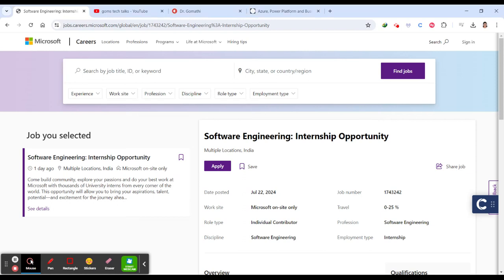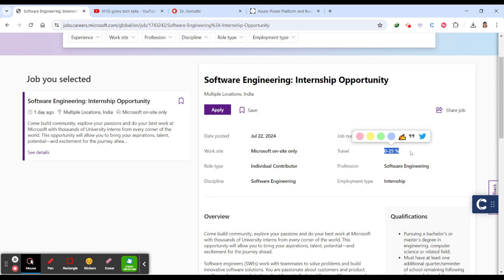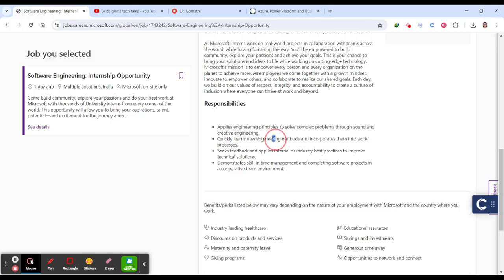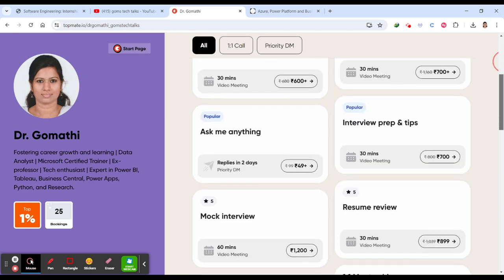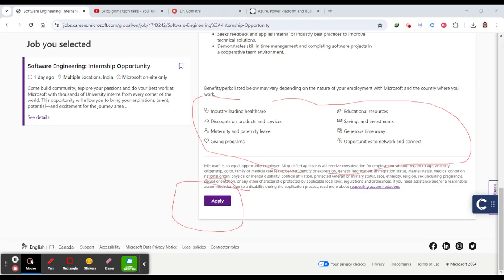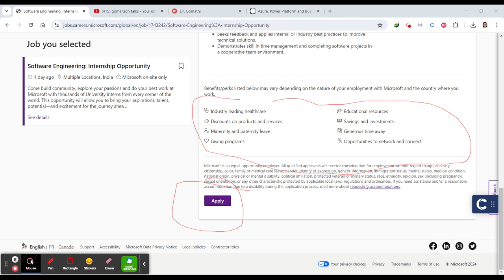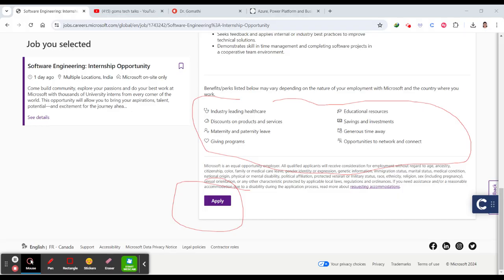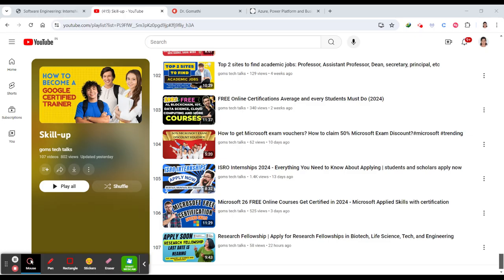Software Engineering: Microsoft Internship Opportunity for UG and PG students - APPLY NOW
1.

2. 100+ Interview questions and answers- BC Technical

Title: Software Engineering: Microsoft Internship Opportunity for UG and PG students

Description: Are you a student looking for a valuable internship opportunity in Software Engineering? This video discusses the Microsoft Internship program available for both undergraduate and postgraduate students. Learn about the application process, requirements, and benefits of this coveted internship opportunity. Don't miss out on this chance to kickstart your career with a reputable tech company like Microsoft!

1. HUION HS64 Graphics Drawing Tablet

Happy learning